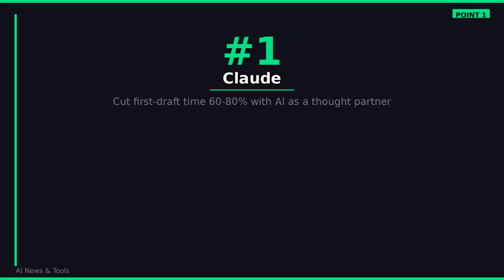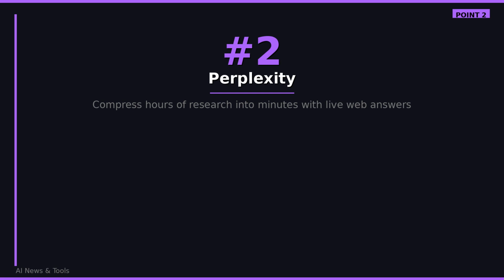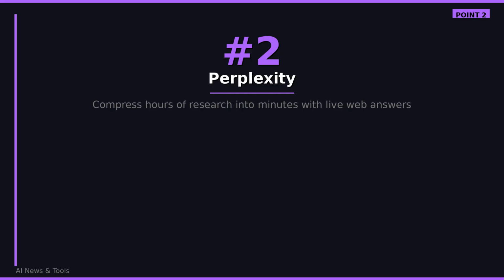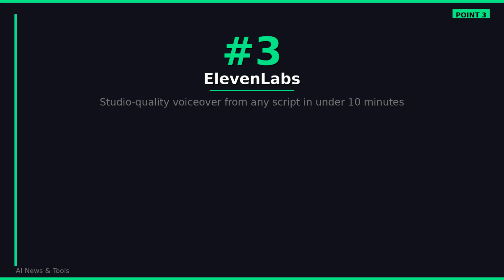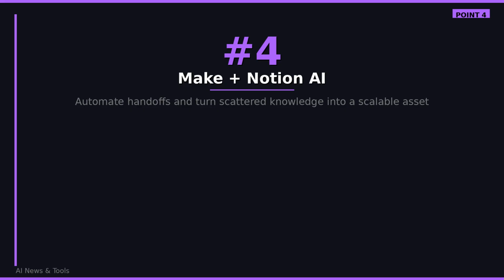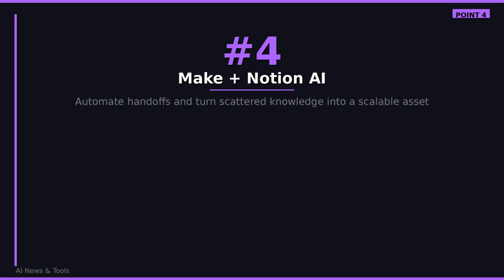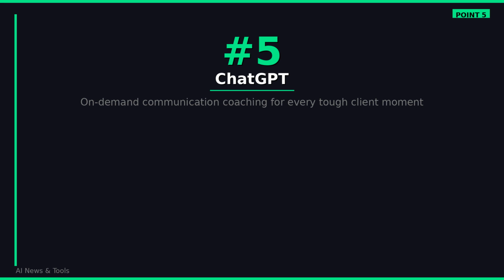The 7 AI Tools Freelancers Are Secretly Using to 10x Income in 2026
7 AI Tools Freelancers Are Using to 10x Their Output in 2026